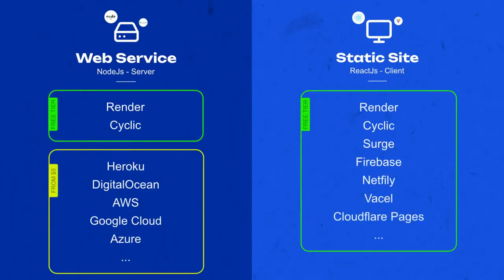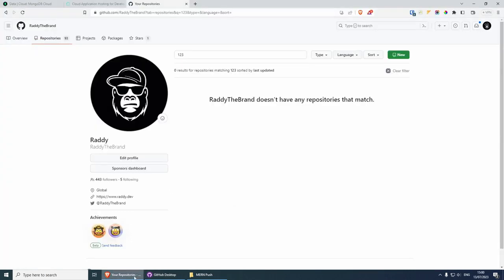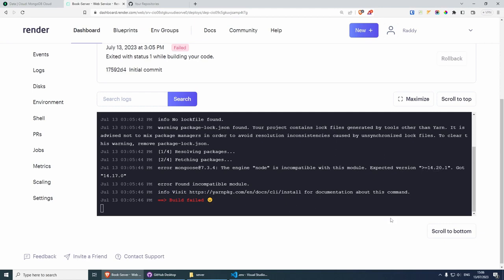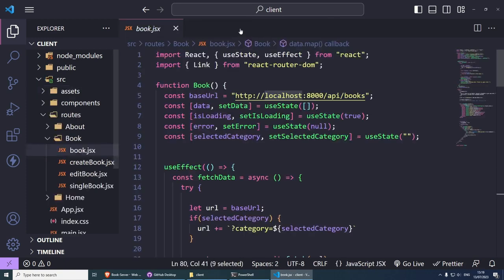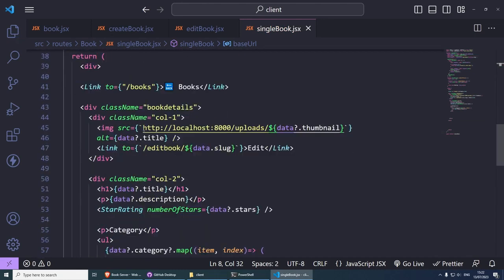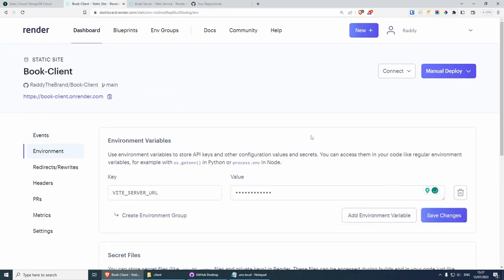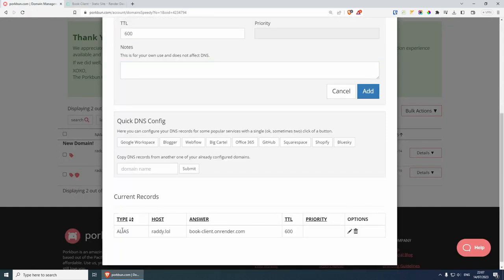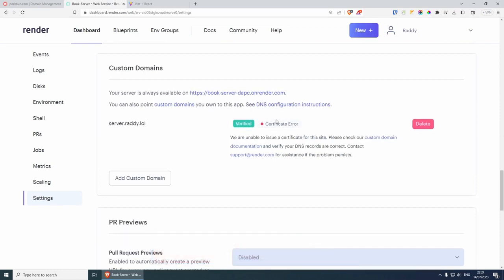Host MERN Stack for FREE Render + Domain Name Setup